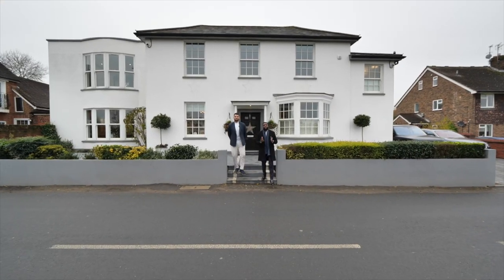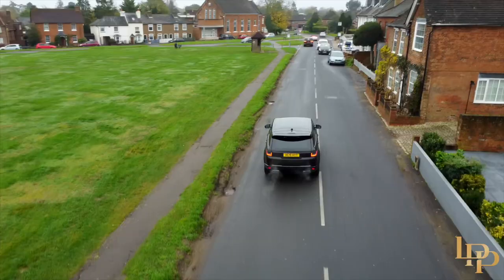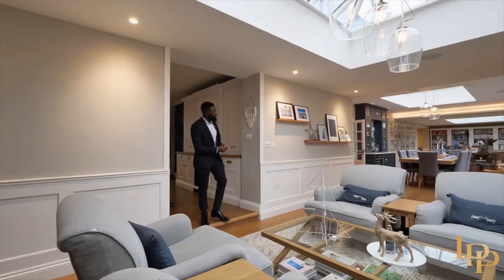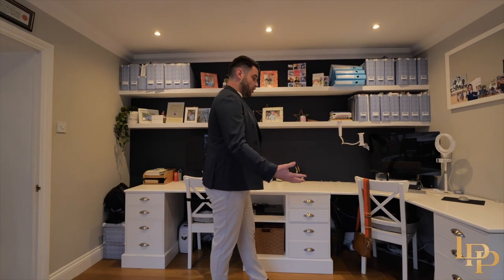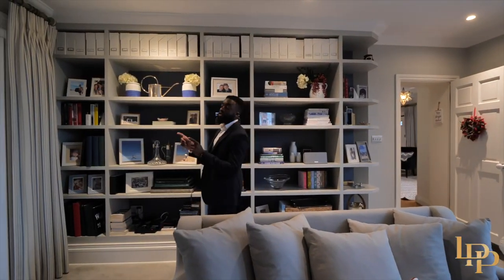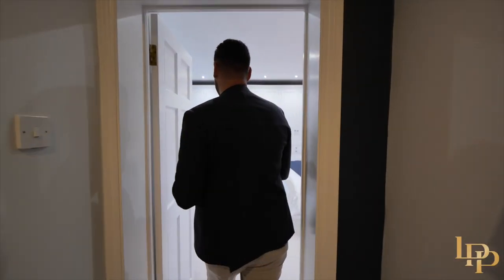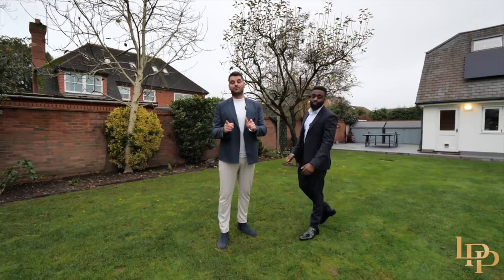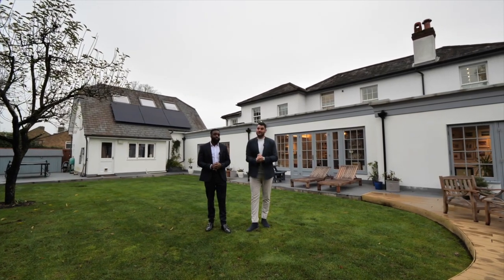£2.25 million Chalfont St Peter. South Buckinghamshire. Damion Merry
5 bedrooms
5 reception rooms
0.5 acres
Large annexe
One of the most desirable parts of Buckinghamshire
Built in the 1900s